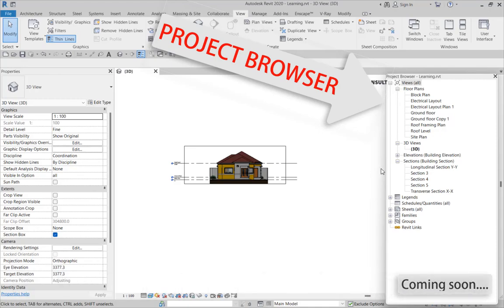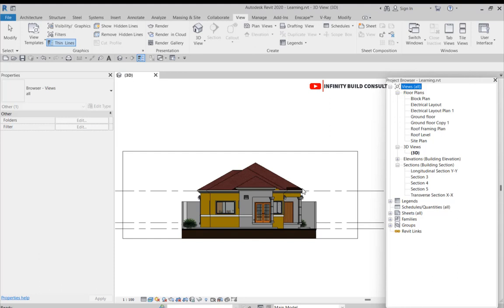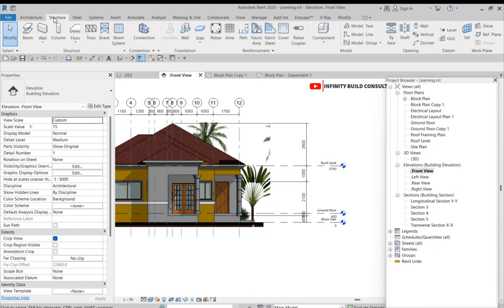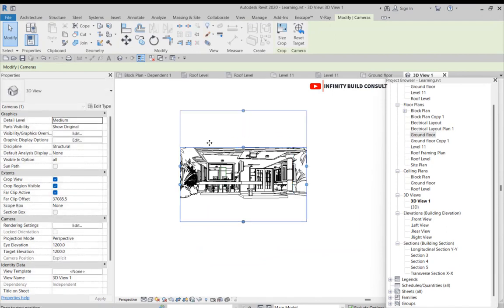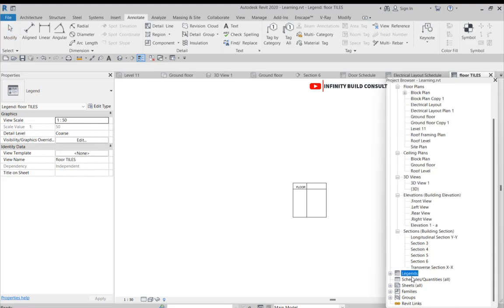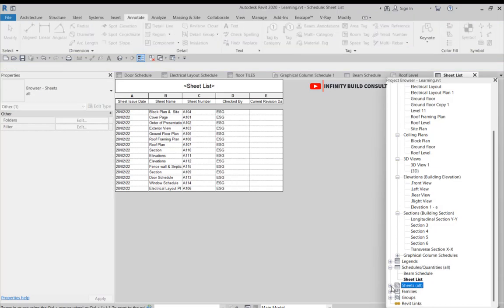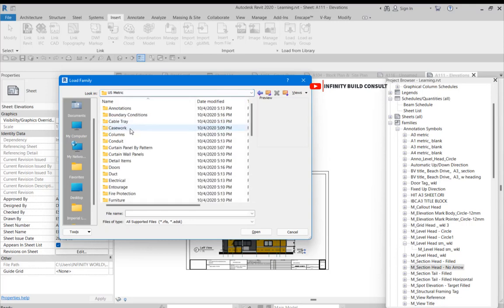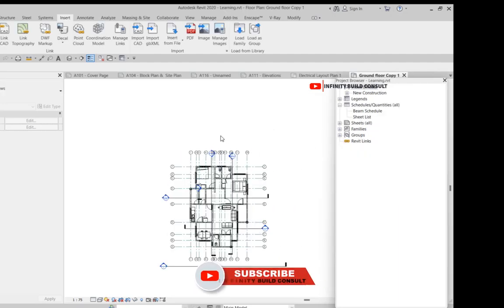Project Browser Explained in Revit | Step By Step Tutorials